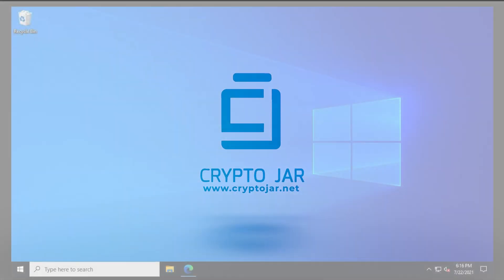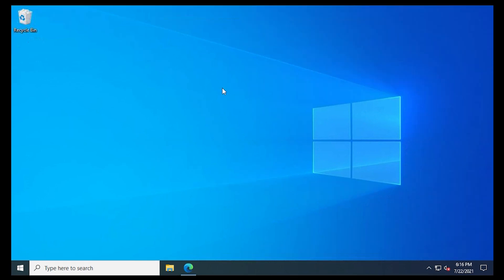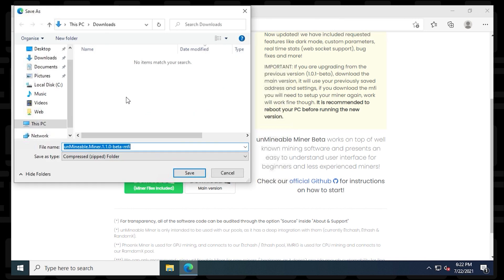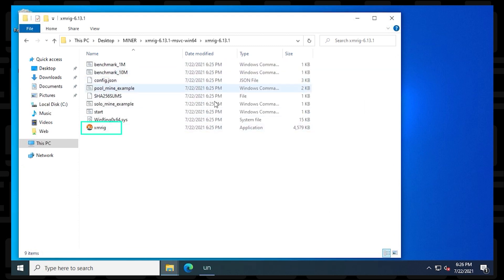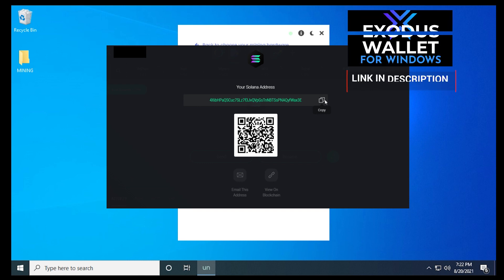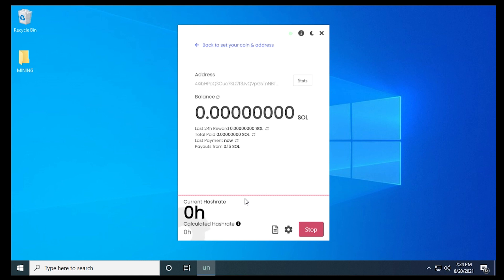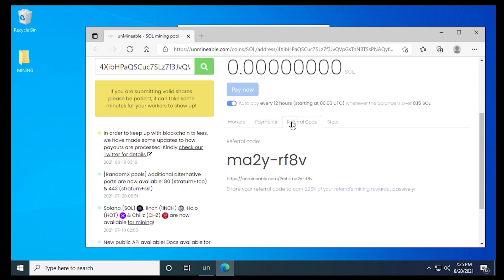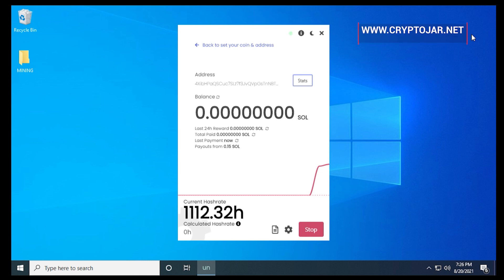How To Mine for Solana | Solana crypto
In this video, I will show you how to mine Solana in a simple and easy way. I will quickly walk you through all the necessary steps to get SOL, so you can get your PC to earn money while its on!

Video Notes

Time Stamps
0:00 Intro
0:50 Create Exclusions
1:30 Download Software
2:41 Configure Miner
3:36 Start Mining

DOGE: DQNagpAaa8WRENNyqEhwCerinHxxnXf8ef
REDD: Rd1qSN9CB5n34oMWKPPktPky2HYUB6ZSNj
RVN : RQNEfC8RLdhS9DWBq8AdG7Go4uQSkJvDpm
XRP : rw75N3V4zkmoVdsSJzNkvCMVkjmErKyEDo